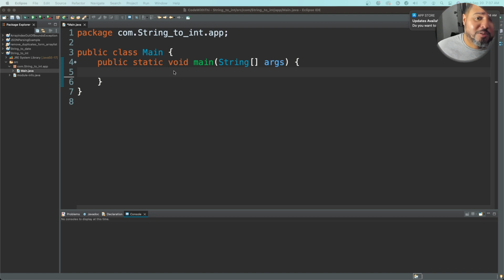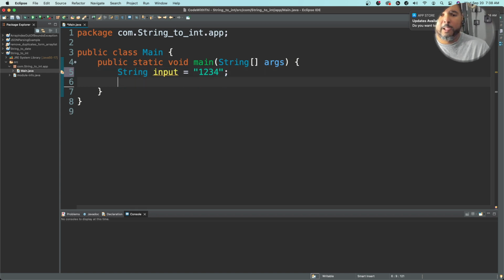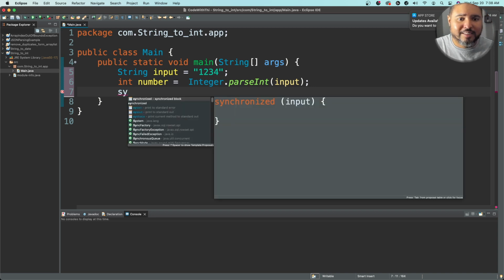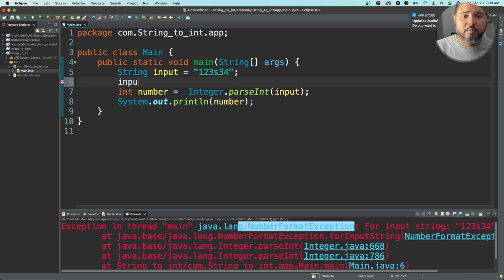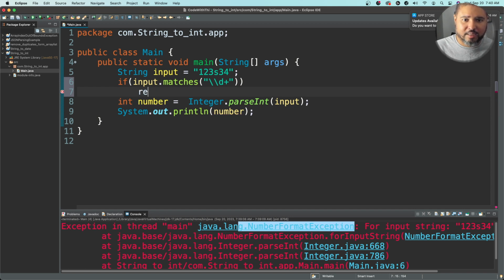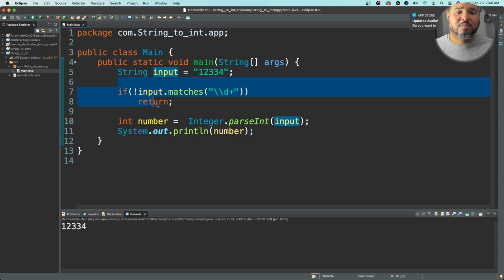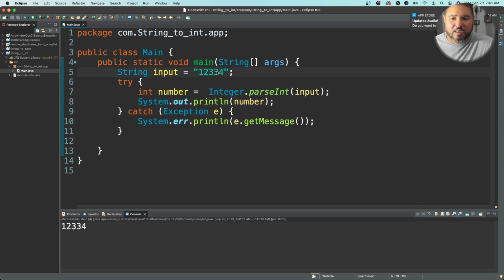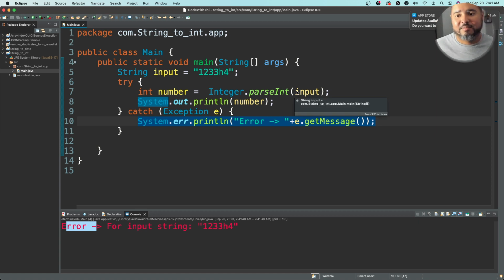How to Convert String to Integer in Java | Java Tutorial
In this tutorial, you'll learn how to convert a string into an integer (int) in Java using the Integer.parseInt() method. We'll dive deep into how this function works and how to handle potential exceptions during the conversion process. If you want to master this fundamental technique in Java, watch the video now and enhance your programming skills.

📚 Books:

3rd Edition:

Modern Java in Action: Lambdas, streams, functional and reactive programming:

Java Concurrency in Practice: